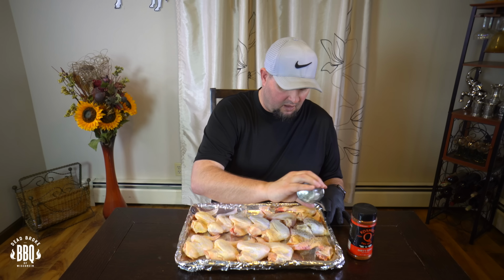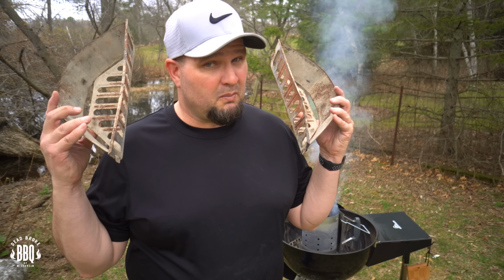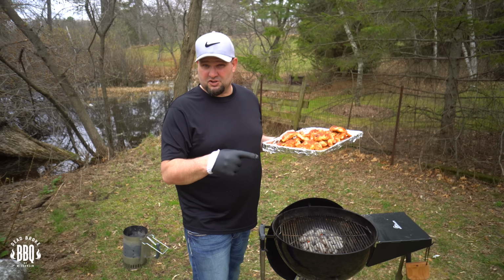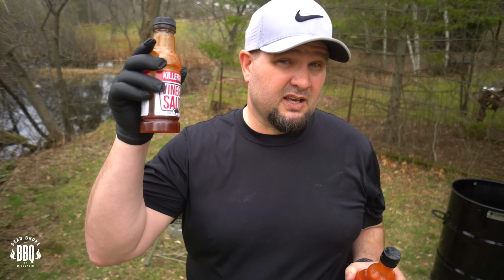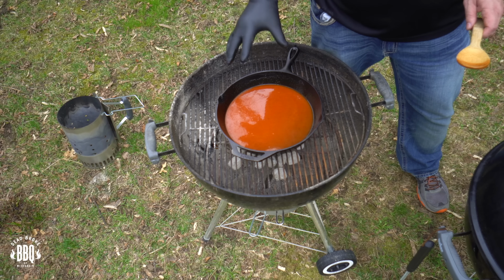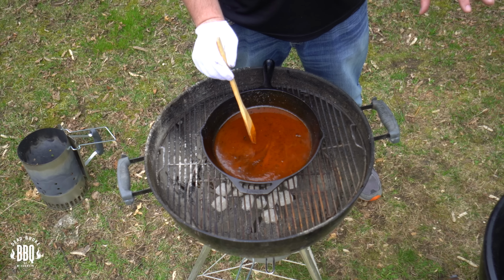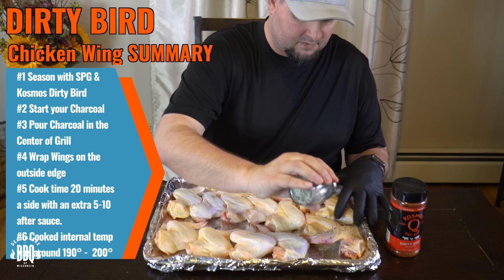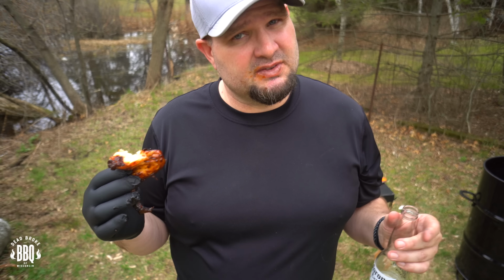Chicken Wings | on a Weber Kettle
In this video I cook some Chicken Wings using Kosmo Q's Dirty Bird rub. This is an easy and fun cook. Season the way you like but the cooking method is pretty simple and anyone with a grill can do it this way. If your kids like chicken wings give this one a try!

If you want to save 10% on your very own shakers of some SuckleBusters rub head over and use my promo Code "deadbrokebbq" to save yourself a little green cash right out of the gate! You can thank me later!

Check out Crawford's BBQ combo I used on the chicken wings was awesome!!! That Memphis Mistress Pit Sauce is especially really good!!! Get a bottle and I am willing to bet that you will like it also!! Thanks Bryan!!

Weber Kettle Premium Grill
Pit Barrel Cooker
Weber 7429 Rapid Fire Chimney Starter
BBQ Dragon Grill Table Fits 22" Weber Grills
Weber Hinged Charcoal Cooking Grate
Weber 7204 iGrill 3 Grill Thermometer
Weber 7403 Char-Basket
Anova Culinary Sous Vide Precision Cooker (WiFi)

Sony Alpha a6400 Mirrorless Camera
Sony Alpha 16mm F2.8 Wide-Angle E-Mount Fixed Lens
DJI OSMO Action Cam Digital Camera with 2 Displays 36FT/11M Waterproof 4K HDR-Video 12MP
Deity V.Lav Mic for Smartphone or Camera
Deity V-Mic D3 Super Cardioid Directional Shotgun Microphone 3.5mm TRS/TRRS Cameras, Smartphones, and Tablets
Yamaha MG12XU 12-Input 4-Bus Mixer with Effects
Godox VL150 150W LED Video Light Continuous Output Lighting
Elgato Stream Deck - Live Content Creation Controller with 15 Customizable LCD Keys
Neewer 20-inch LED Ring Light Kit
Regetek Camera Tripod Travel Monopod (70" Aluminum Professional Video Camera Mount Leg)
Fovitec - 2-Light 1000W Fluorescent Lighting Kit for Photo & Video with 20"x20" Softboxes, Stands
Neewer 480 RGB Led Light with APP Control, 480 SMD LEDs CRI92/3200K-5600K/Brightness 0-100%
TELESIN 35.5" Selfie Stick Monopod for GoPro, Selfie Pole with Strong Tripod Mount Adapter